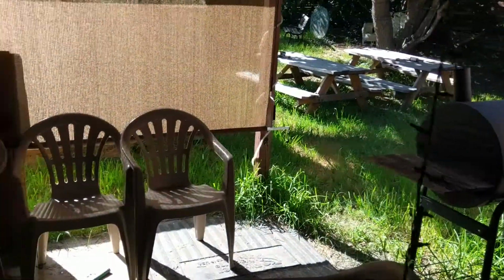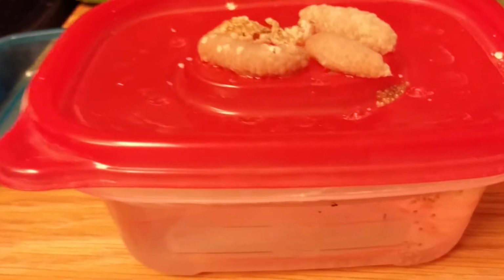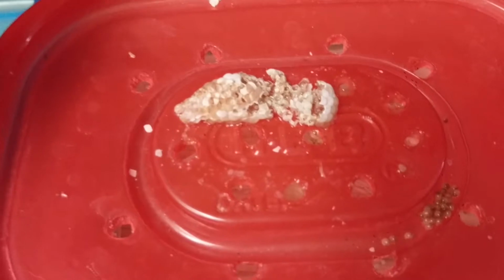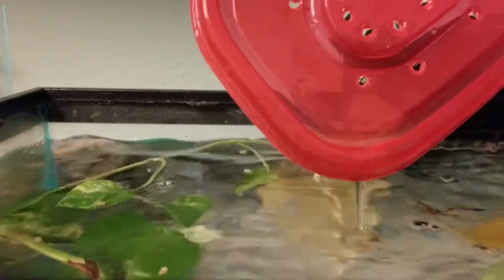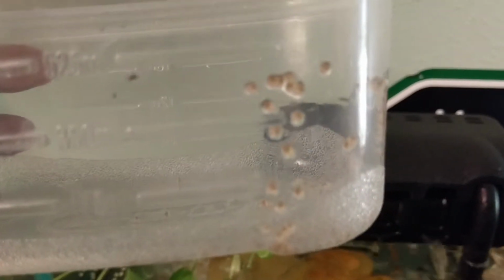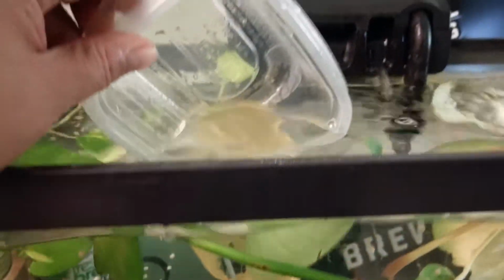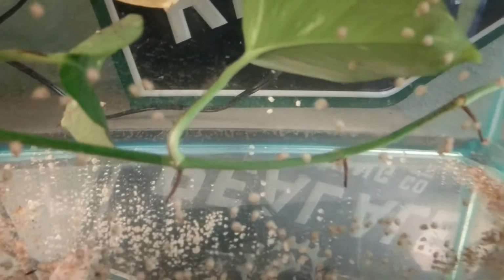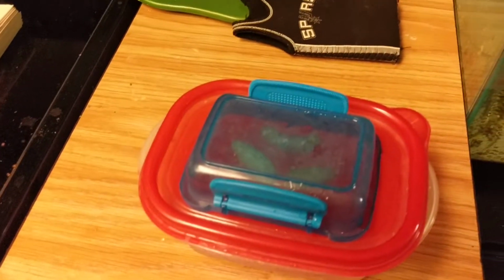Mystery Snail Hatchery!!